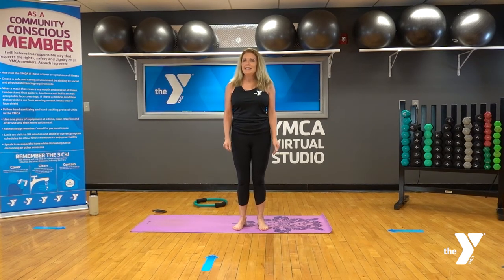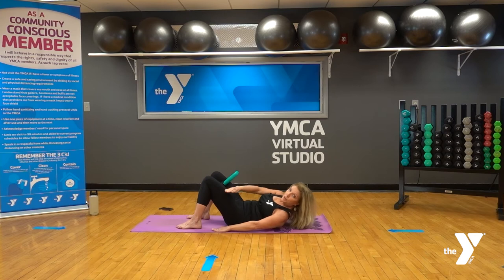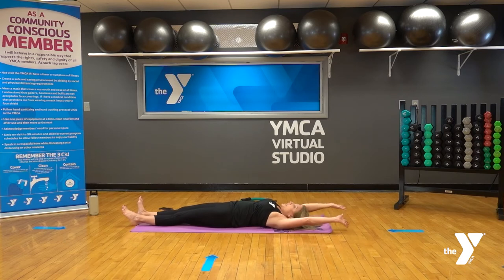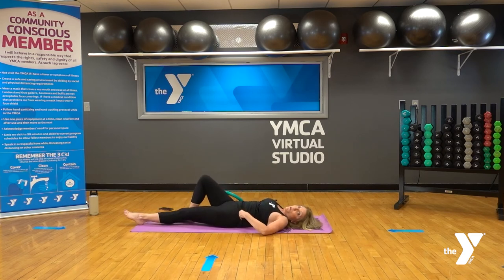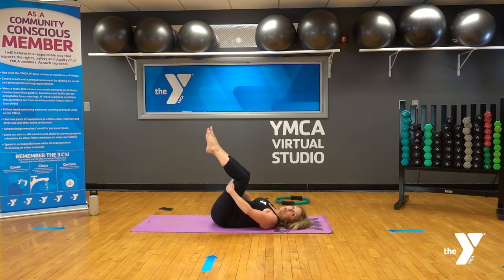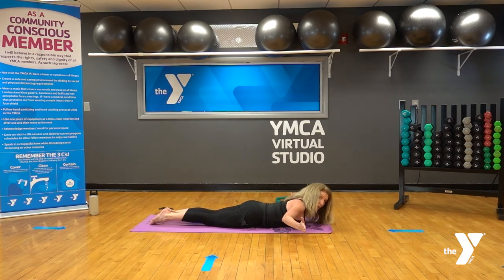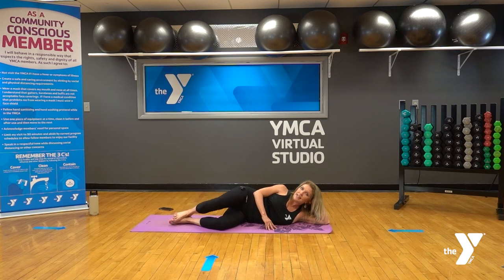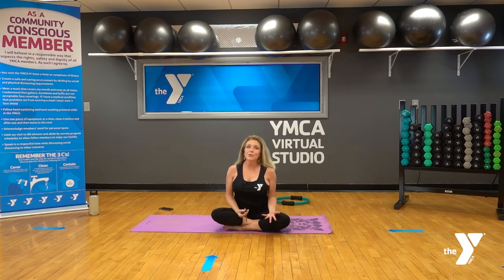45 Minute Full Pilates Workout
Kelly is here to help you work your core! In a series of exercise sequences, you will develop superior core muscle power and postural endurance, which helps optimize physical performance. Joint stabilization, back strength and hip flexibility are just some of the benefits you will receive from this unique workout.

The Y: We're for youth development, healthy living, and social responsibility.